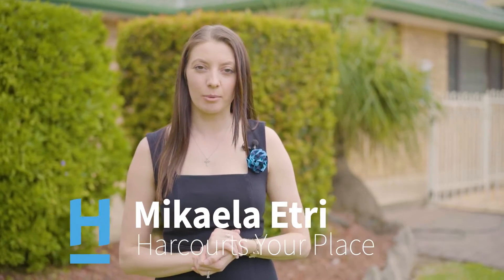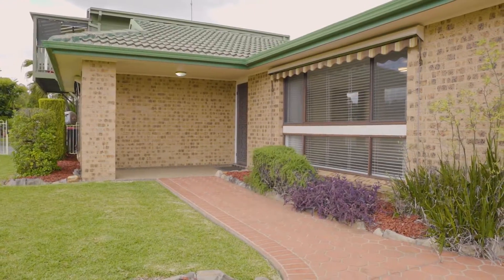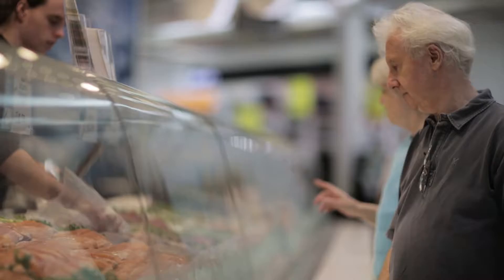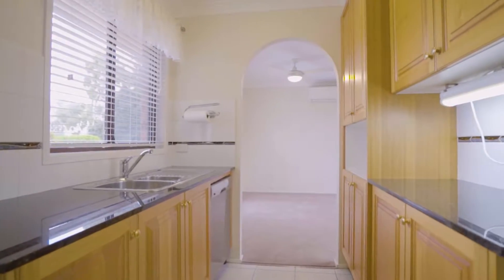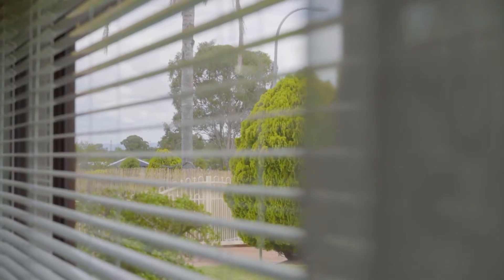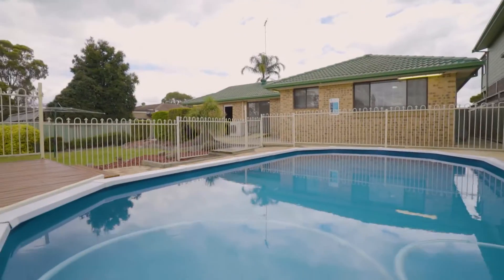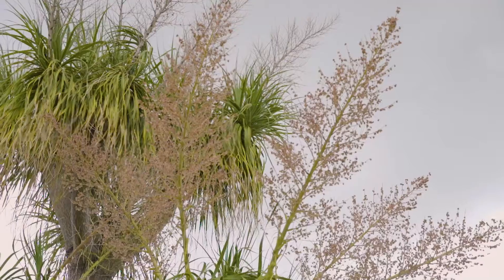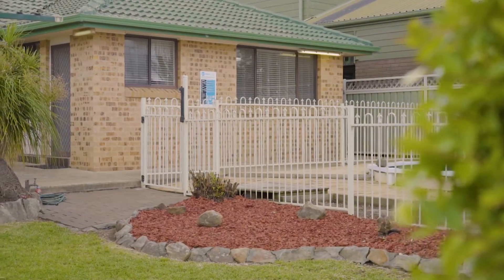16 Kemerton Street, St Clair - with Mikaela Etri from Harcourts Your Place